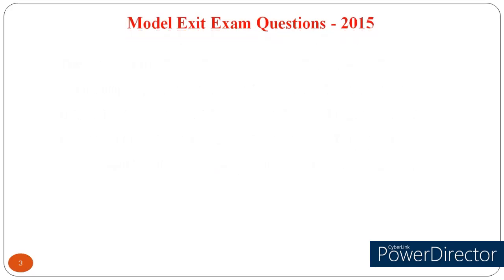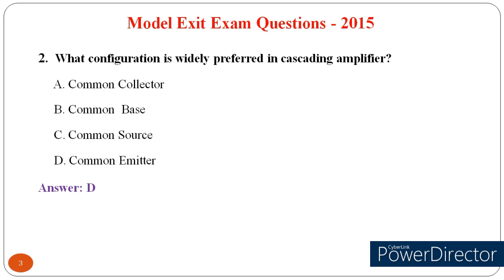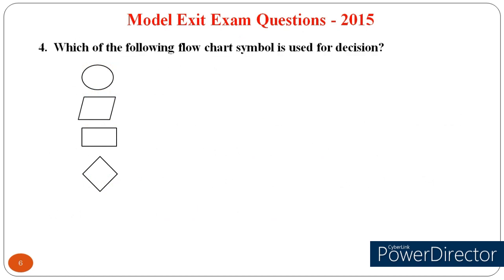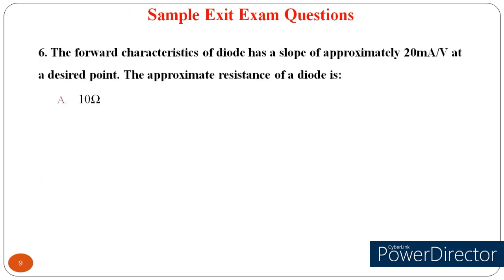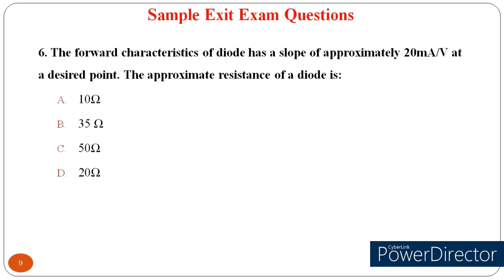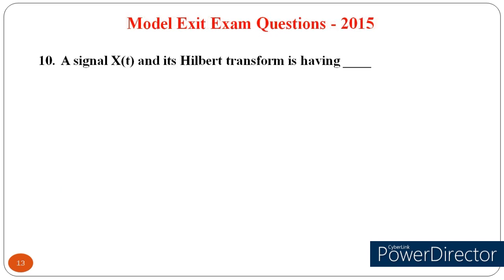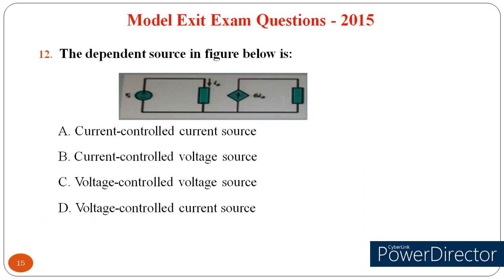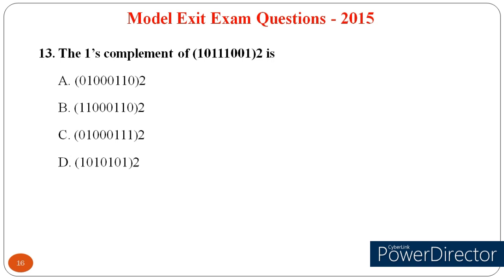2015- Model exit exam questions with answers to ECE students, prepared by MOSHE.